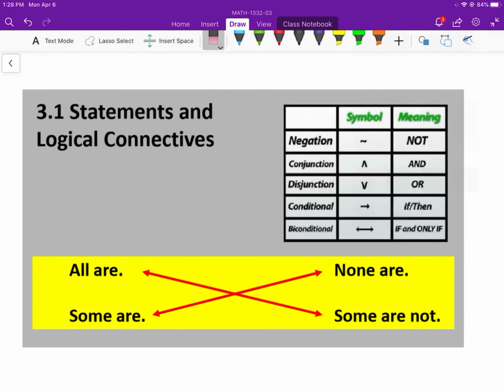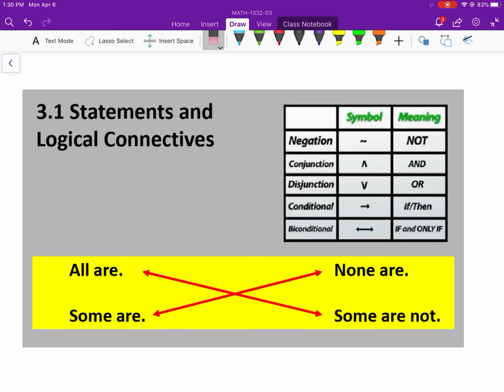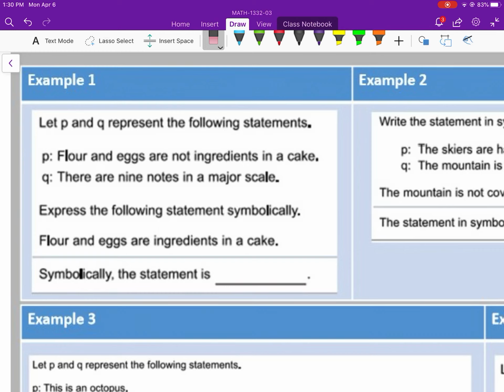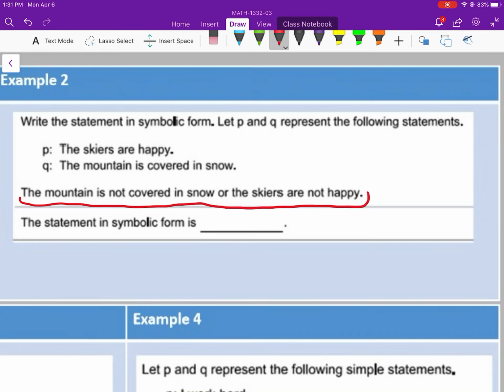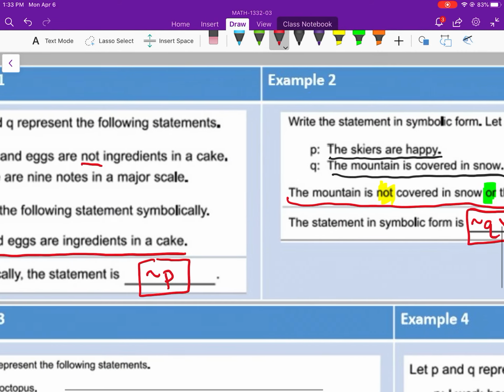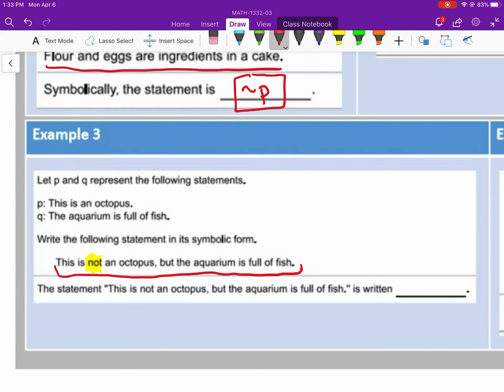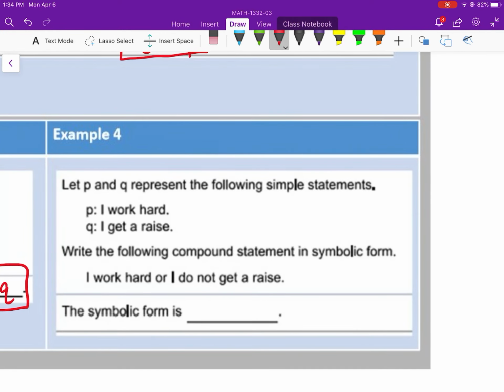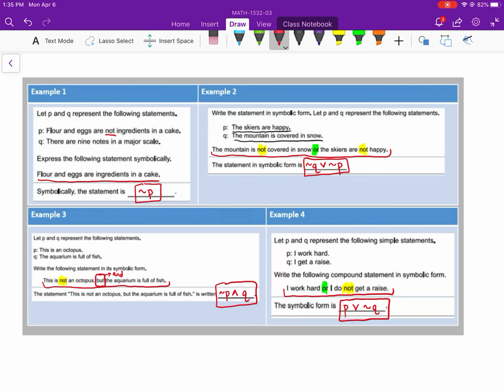Section 3.1 Lecture